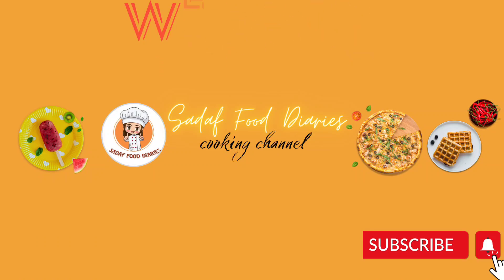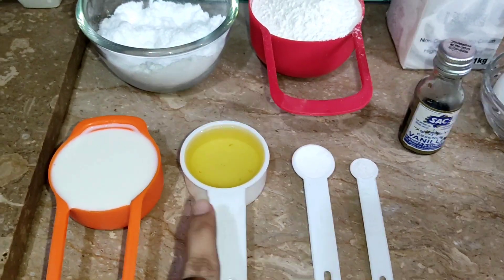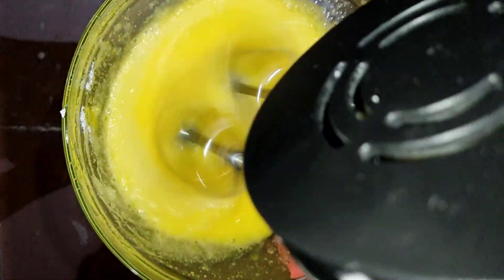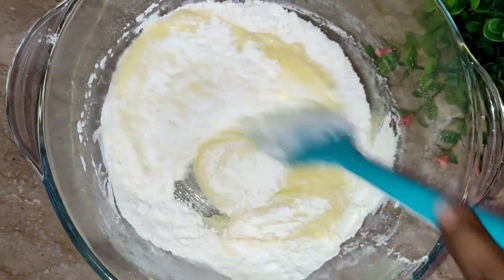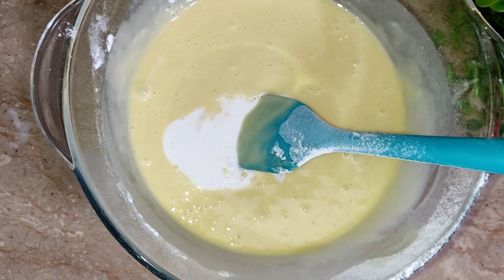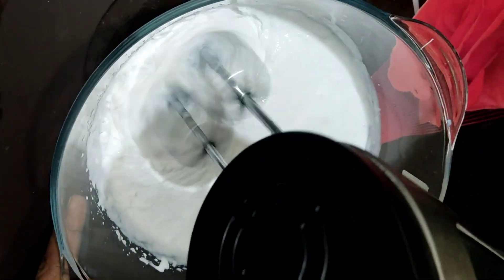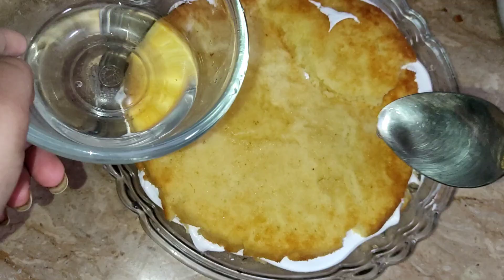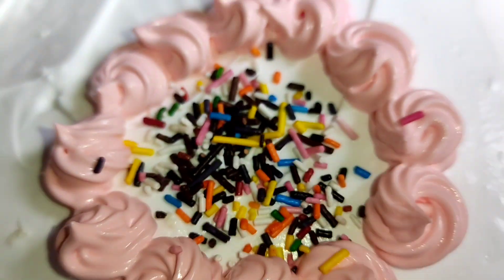Super Easy And Delicious Vanilla Cake Recipe By Sadaf Food|Easiest Vanilla Cake Recipe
Must try easy and yummy vanilla cake recipe.